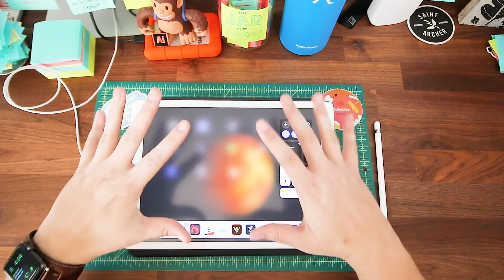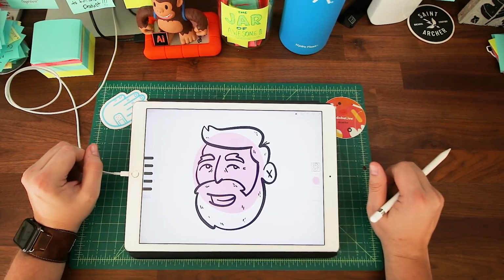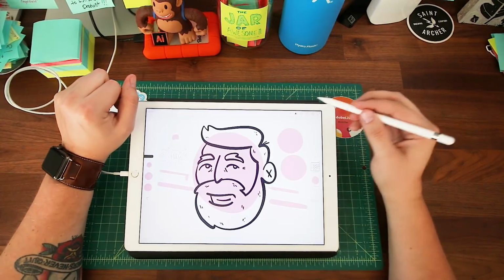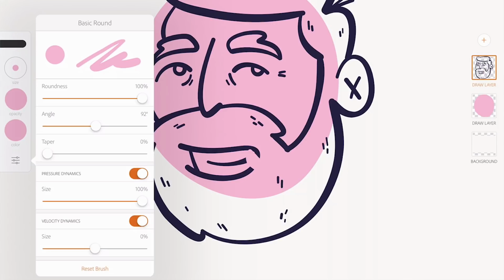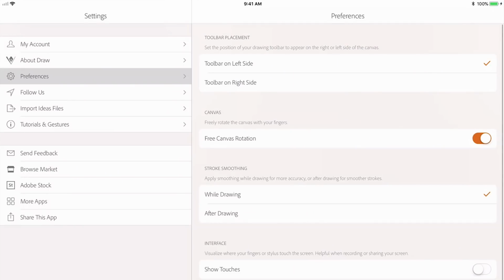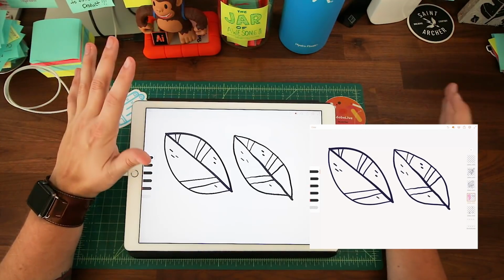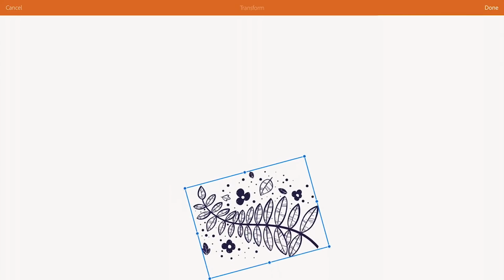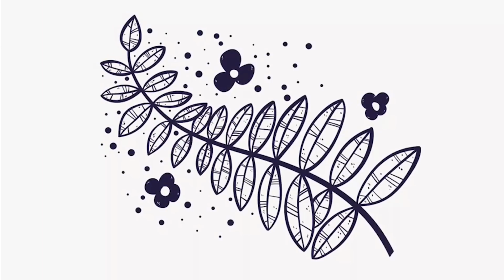Tutorial | How to create in Adobe Illustrator Draw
I'm coming to you with a new tutorial/ walkthrough of my favorite Adobe Mobile app, Adobe Illustrator Draw!

I'm planning on coming out with some more videos featuring me using Adobe Illustrator Draw as well as my other favorite, Adobe Photoshop Sketch.

Remember! Stay Passionate. Stay Positive. Stay Creative.

Want to learn more and chat with me directly?
Join the Blue Cyclops Discord server today!

► Equipment & Software

-Canon 70D Camera
-Canon EF-S 10-18mm Lens
-Rode VMPR VideoMic Pro R
-iPad Pro 12.9"

► Music